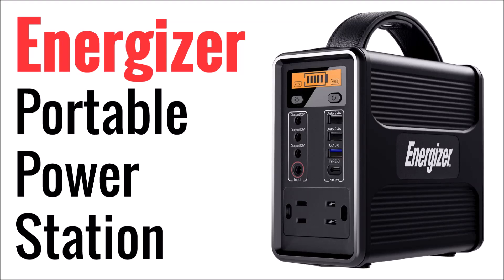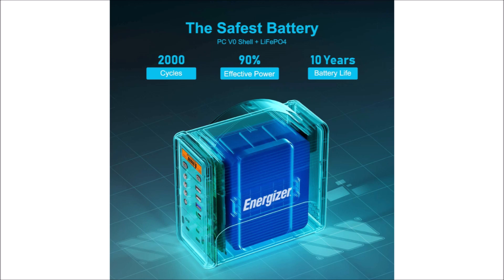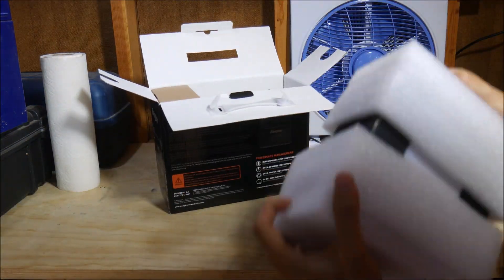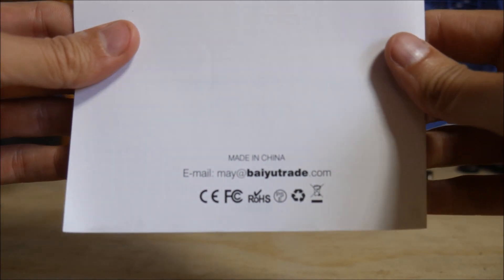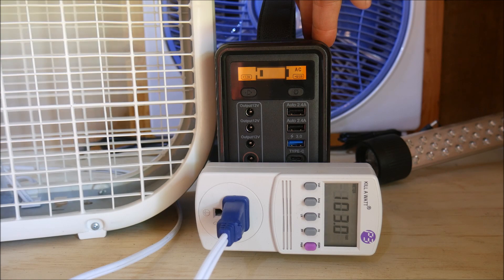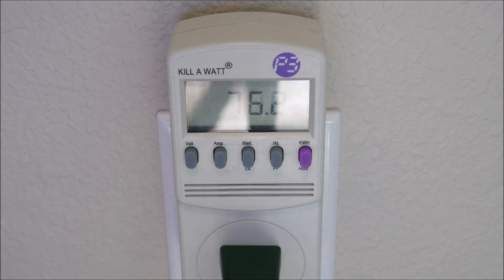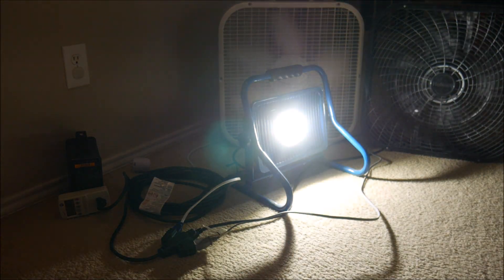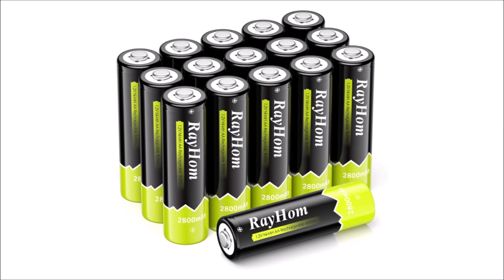Energizer 150W 160Wh Lithium Portable Power Station - Review And Testing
In this review video, I will unbox, describe, and test a power station from Energizer. This unit is small and portable with some cool features. But the real question is: will it perform? Lets find out!

To purchase Rayhom 2800mAh rechargeable AA batteries: